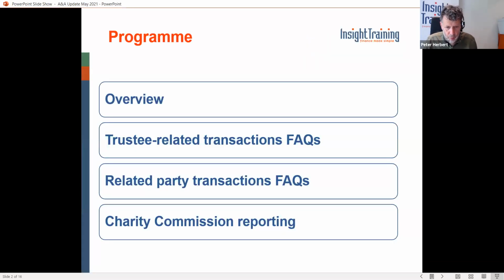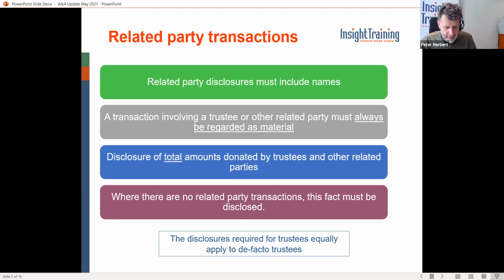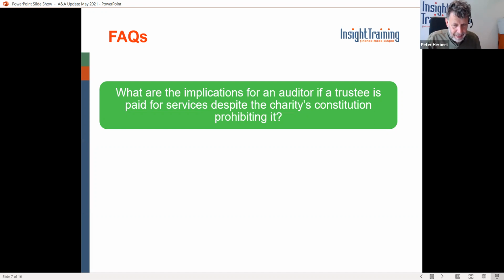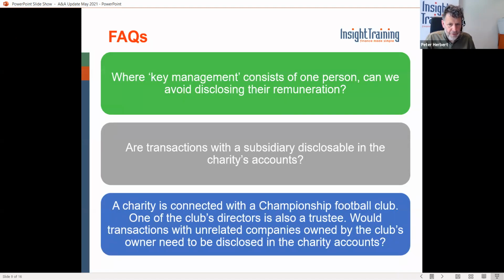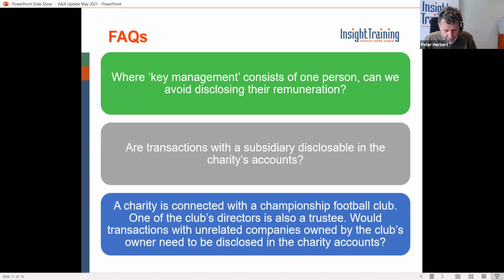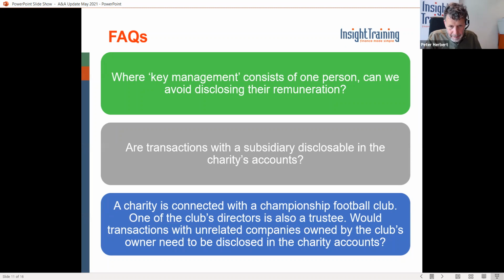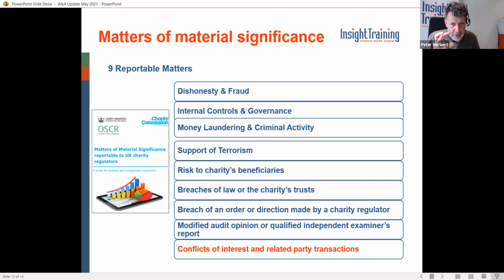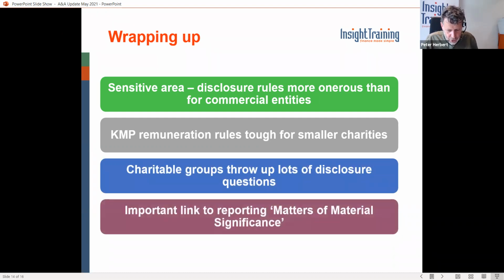TRUSTEE & RELATED PARTY TRANSACTIONS IN CHARITY ACCOUNTS